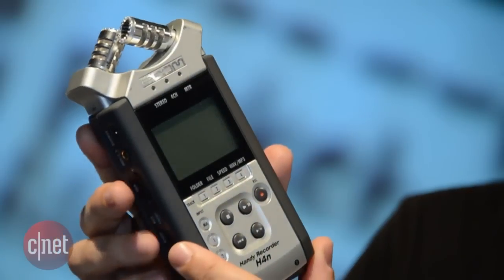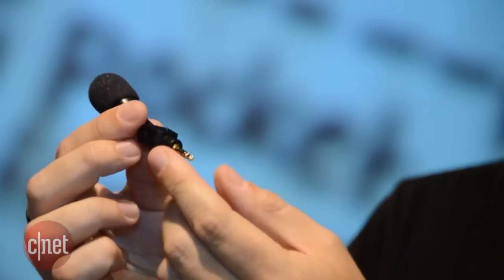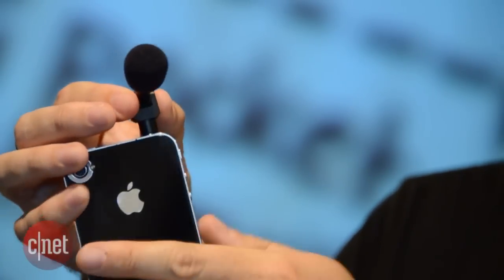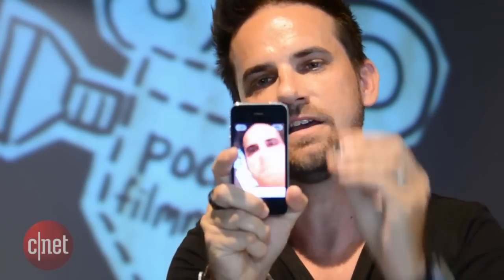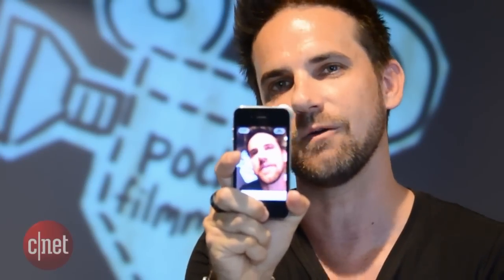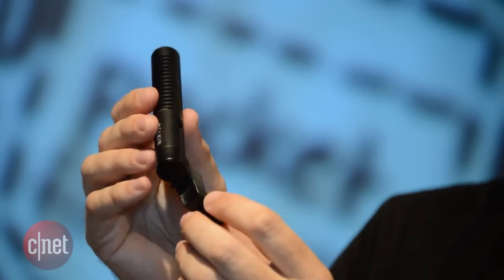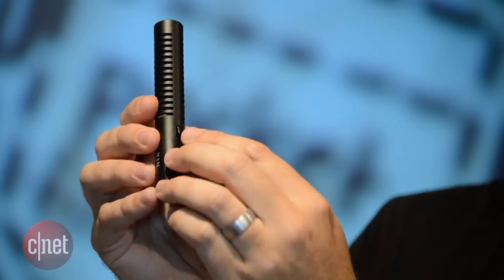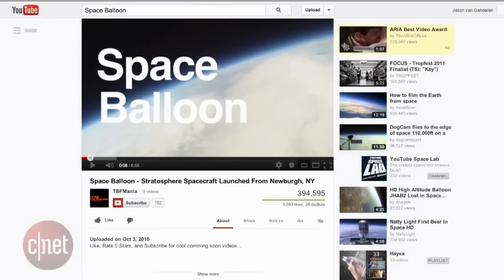Record better sound with your smartphone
In this episode of CNET Australia's Pocket Filmmaker, Jason Van Genderen shows off his favorite devices that will vastly improve the sound quality of iPhone videos.